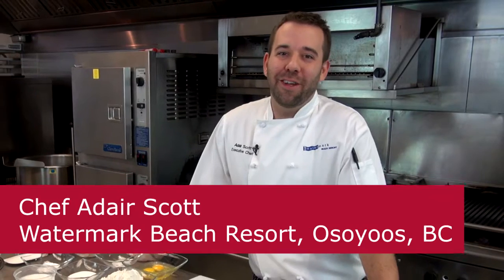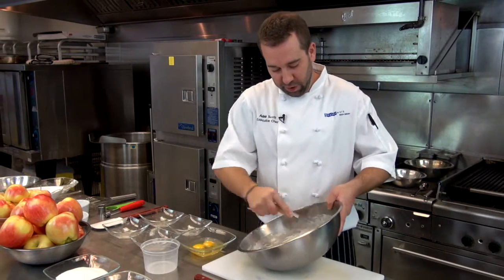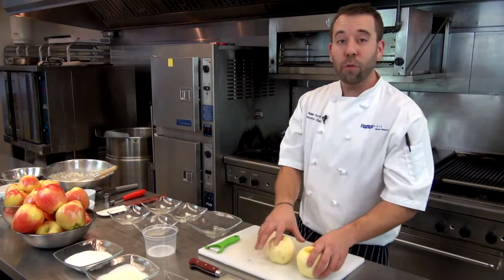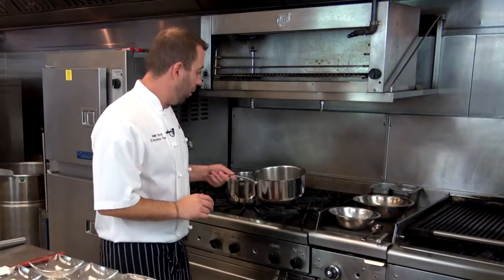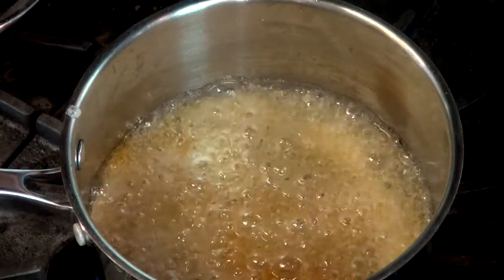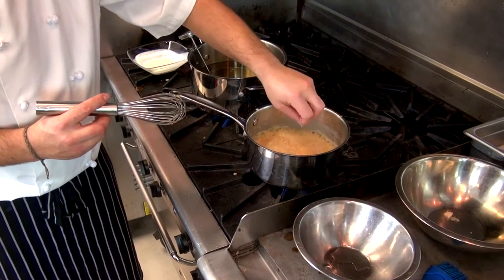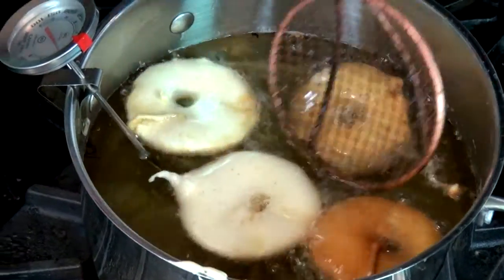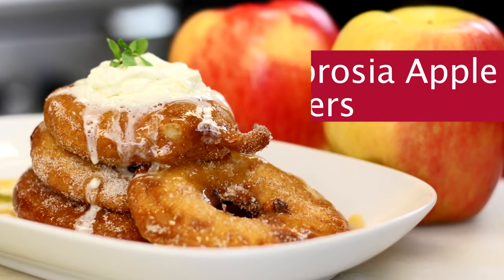Ambrosia Apple Fritter Recipe by Chef Adair Scott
This is one of the recipes in the Ambrosia Apples Chef of the Year Contest.

Chef Adair Scott is the Executive Chef at the Watermark Resort in Osoyoos, BC, Canada. In this video, he shares his recipe for Ambrosia Apple Fritters with Salted Caramel Sauce.

This delicious recipe is easy to prepare and is guaranteed to impress (whether it's your guests or your own taste buds).

He explains how to make the batter, the best way to cut and prepare the Ambrosia apples and the right way to fry the fritters. He tosses them in a cinnamon sugar as they come out of the fryer, just like mini-donuts. He also shows us how to make a delicious caramel sauce from scratch which he then drizzles on the fritters. A dollop of fresh whip cream on top and your decadent dessert is ready.

This video is one of four competing for the Chef of the Year title. If you love it, give it a vote. Voters could win a trip to the beautiful Okanagan Valley in British Columbia, Canada. Vote and get all of the contest details